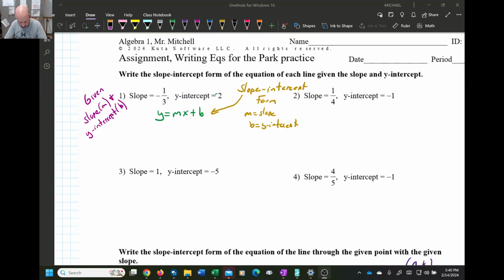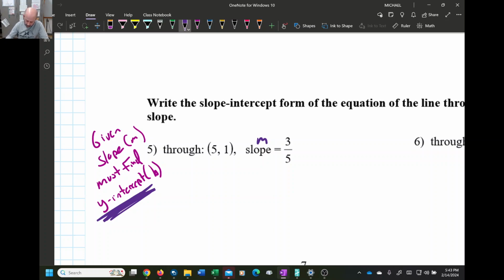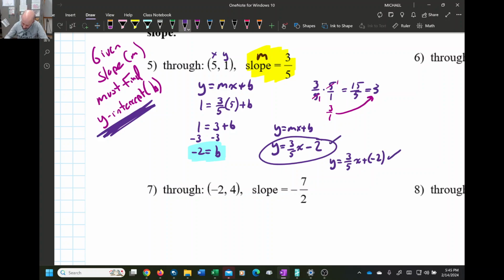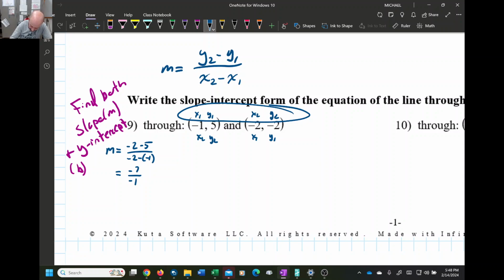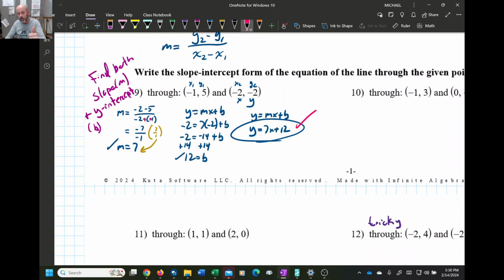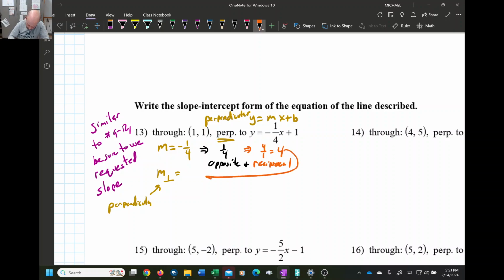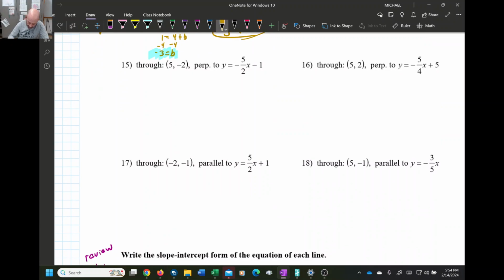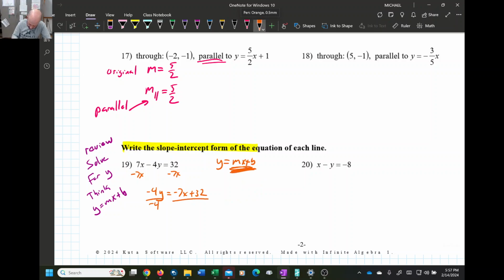Writing Equations of Lines in Slope Intercept form (Prep for Designing Park Walkways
How to write an equation for a line in Slope-Intercept form.  This can be helpful on our Designing Park Walkways problem (though I did forget vertical and horizontal lines)

⏲️Timestamps⏲️
0:00 Given the slope and y-intercept
1:43 Given the slope and a point
5:07 Given 2 points
9:07 Perpendicular to a given line through a given point
12:18 Parallel to a given line through a given point
13:43 Changing Standard form (Ax + By = C) into Slope-Intercept form (y = mx + b)